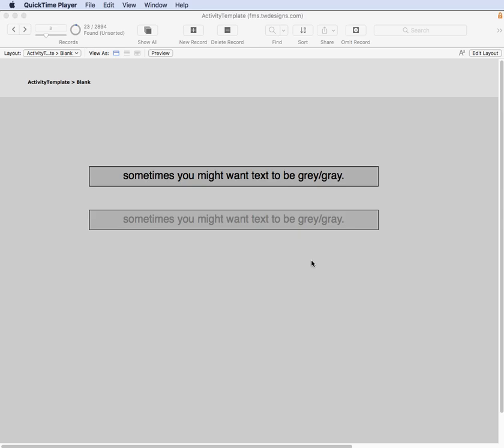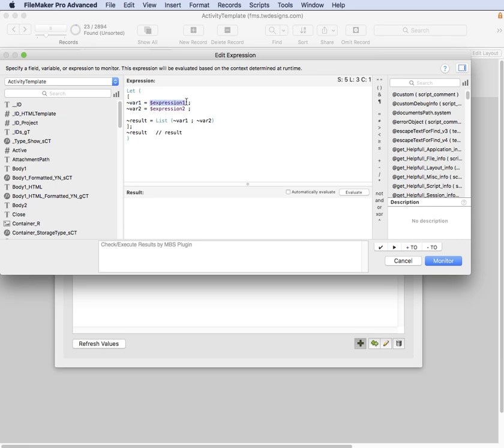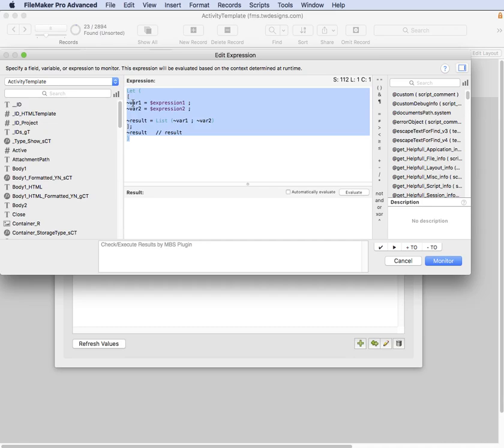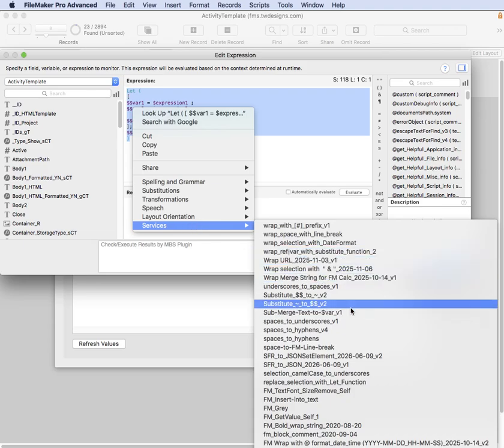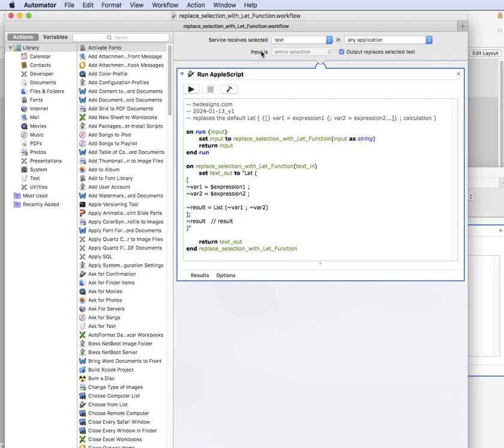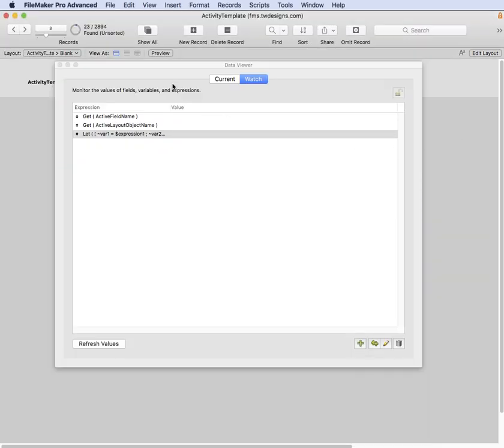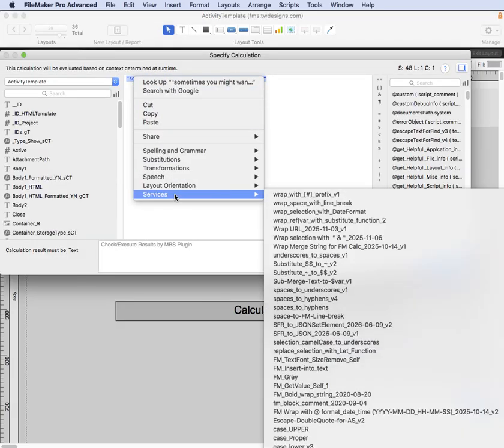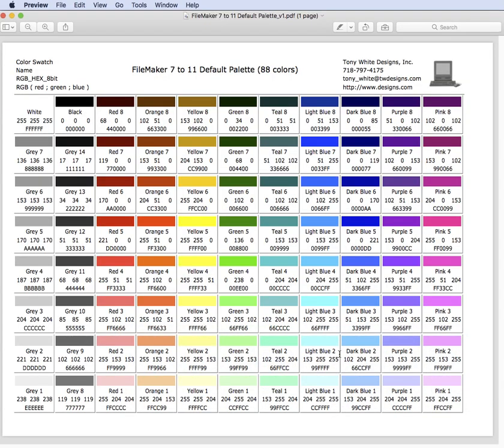macOS Services to help write FileMaker code 2020 08